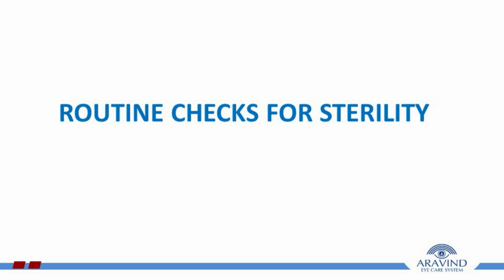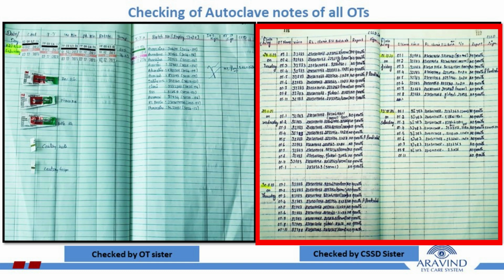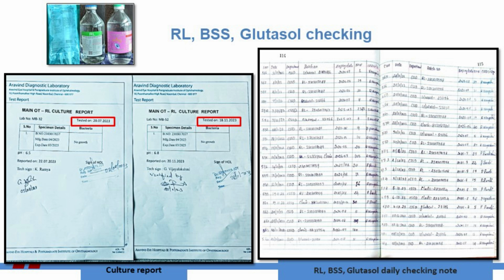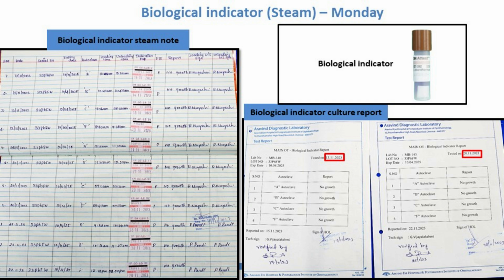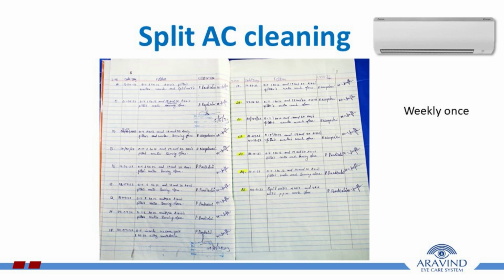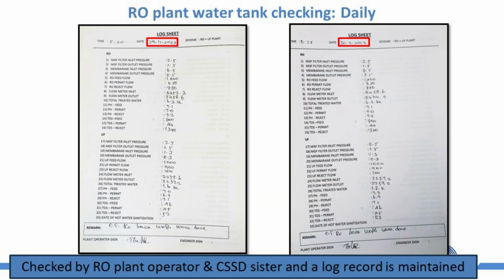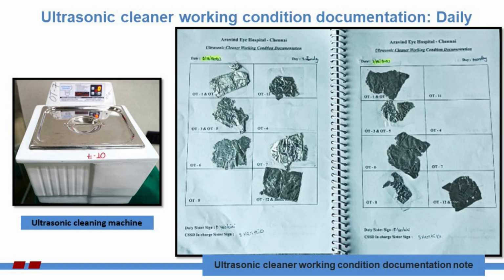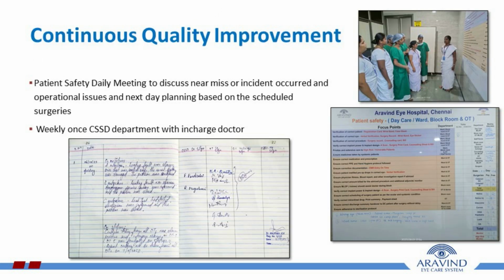Monitoring and Auditing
This video highlights the importance of monitoring and auditing practices to uphold asepsis and sterilization standards in cataract surgery. Discover strategies for routine checks, documentation, and compliance to ensure a consistently sterile surgical environment. A must-watch for Allied Ophthalmic Personnel focused on maintaining excellence in infection control.